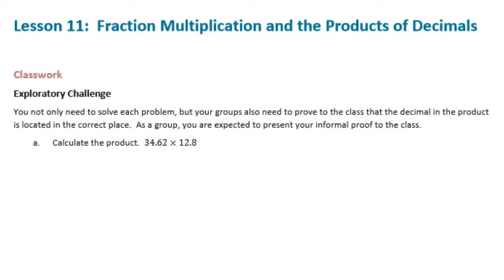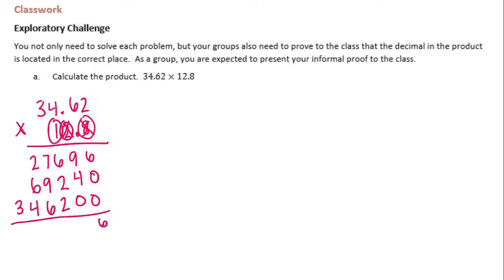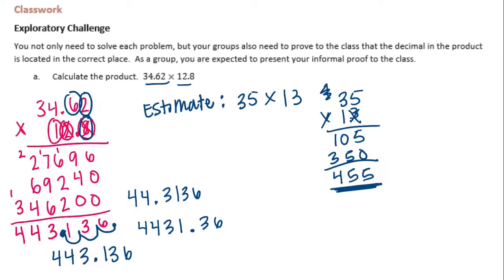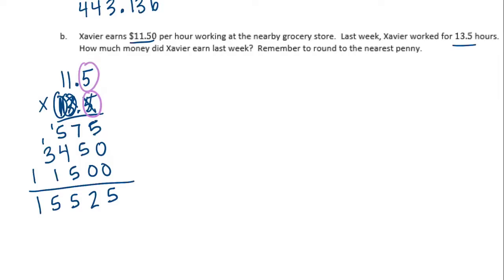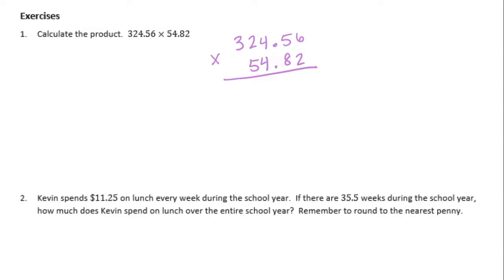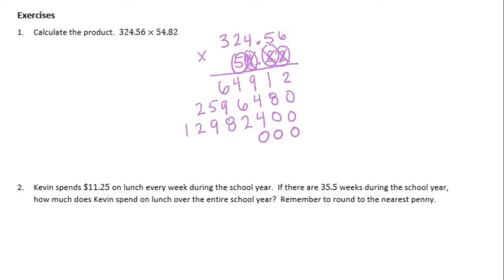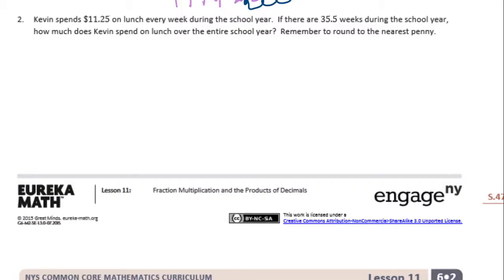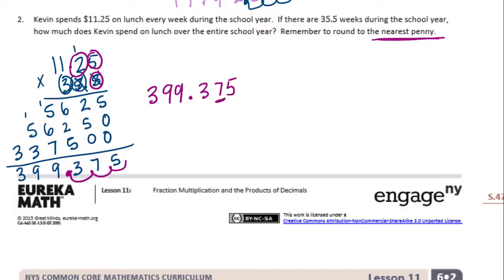Engage NY // Eureka Math Grade 6 Module 2 Lesson 11 Classwork